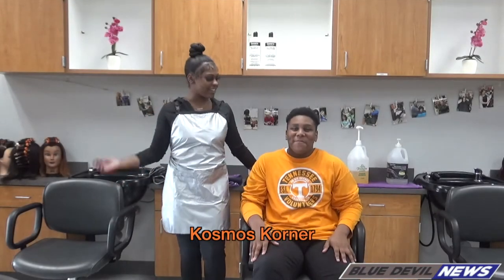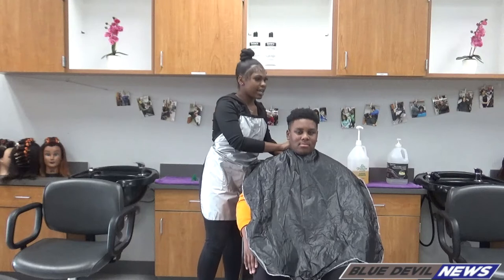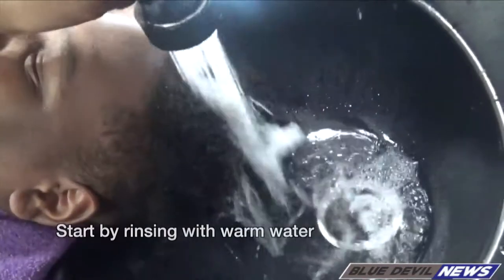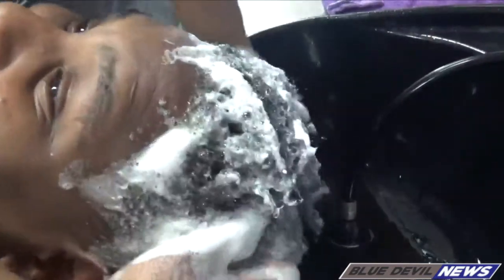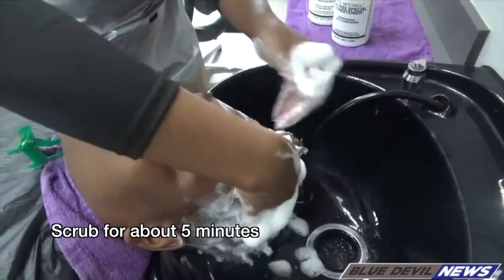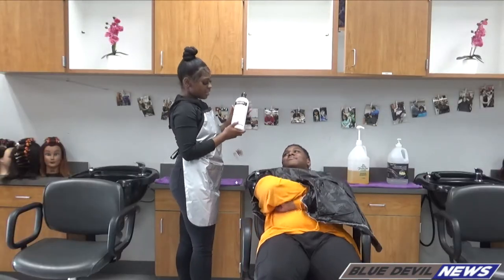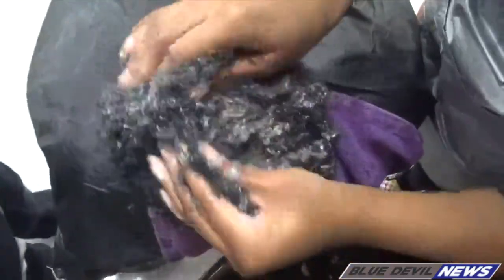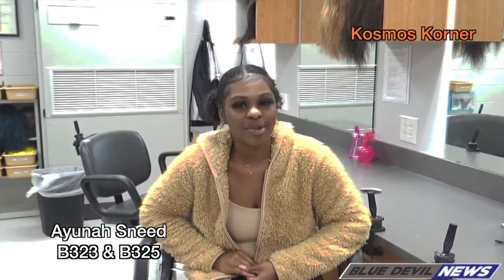LHS BDN - Kosmo's Korner "How to Properly Wash Hair" Fall 2021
LHS BDN Student News - Lebanon High School Blue Devil News - Kosmo's Korner "How to Properly Wash Hair" Fall 2021 with Ayunah Sneed, Mikel Whitley and Edited by Thomas Cogdill